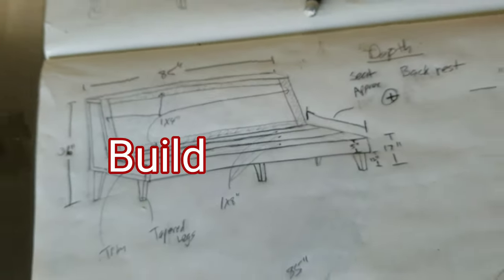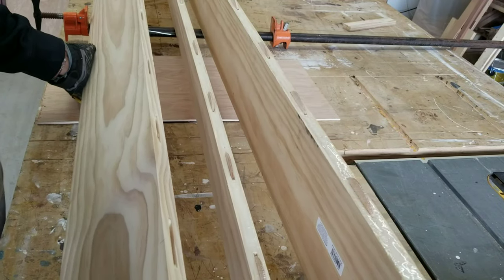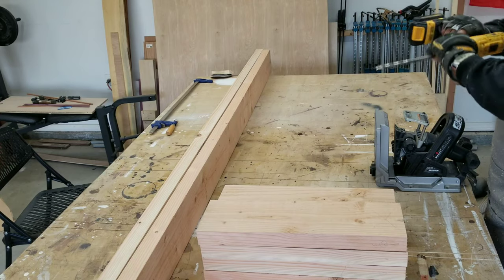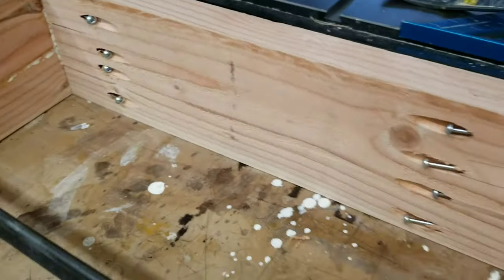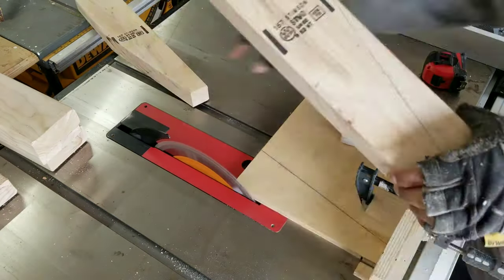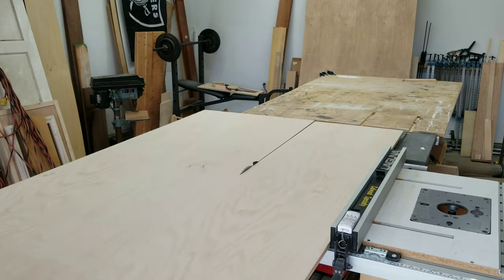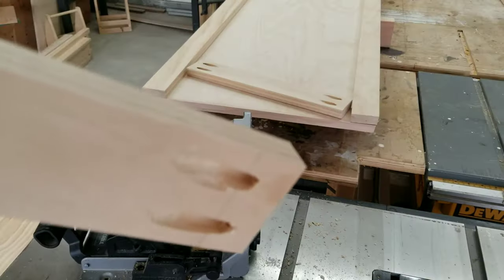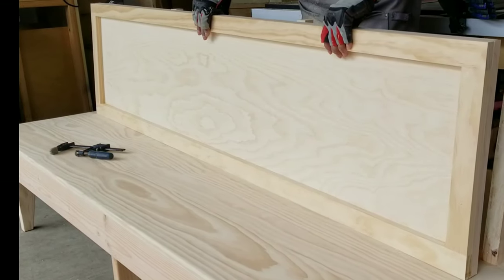Ice Cream Shop Bench - Caliwood Specialty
This bench was made for an ice cream shop. It measures 85" x 36" x 21" (W x H x D).
Thanks!